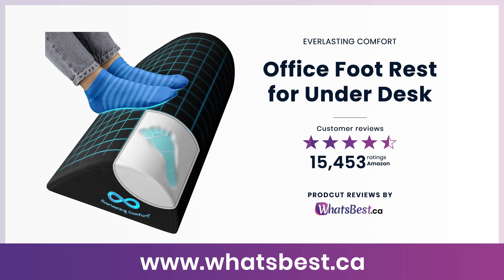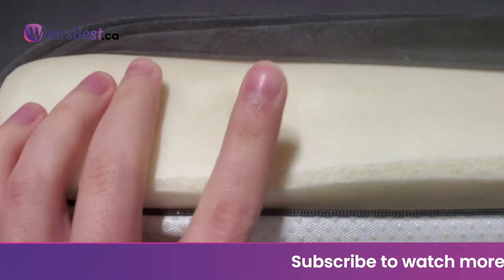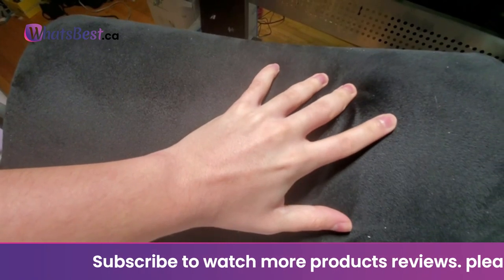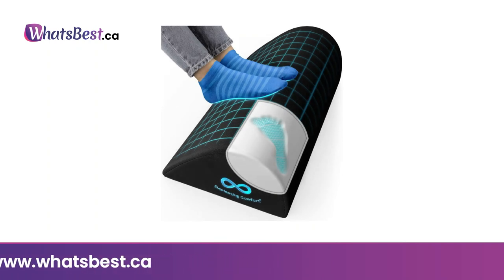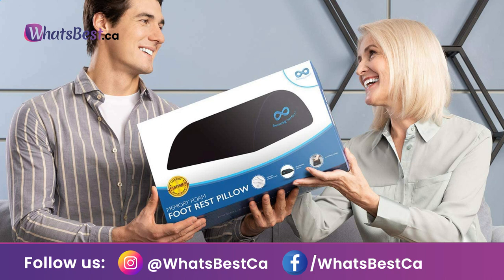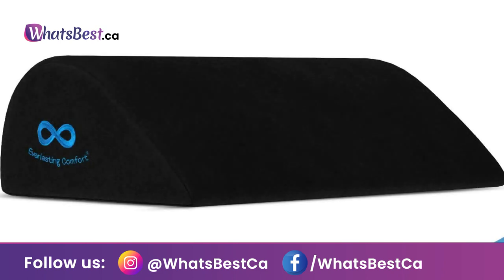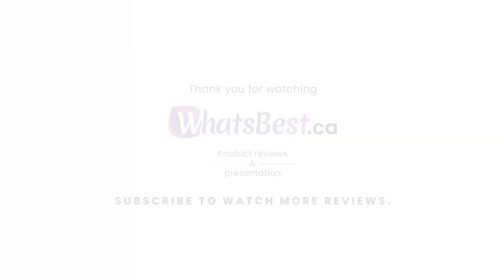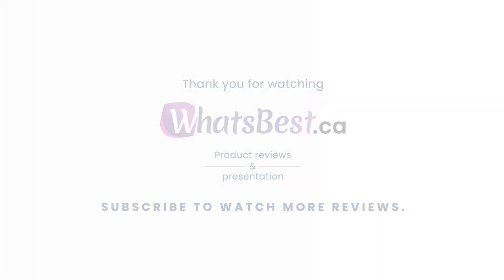Office Foot Rest For Under Desk Review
Feel the Difference with Our Memory Foam Foot Stool: Kick up your feet and enjoy the soft, supportive comfort of 100 percent pure memory foam. Using your own body heat, the under desk foot rest softens and conforms around your feet for total comfort while working, gaming, or traveling.

LINKS:
1. Office Foot Rest for Under Desk:

2. Pillow for Office Chair Back:

3. Pillow for Office Chair:

VIDEO SOURCE: